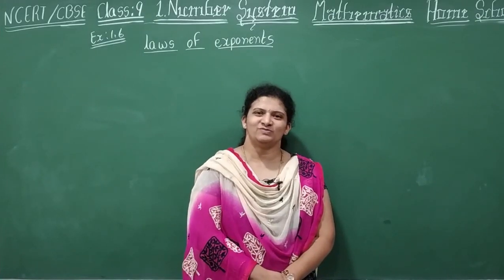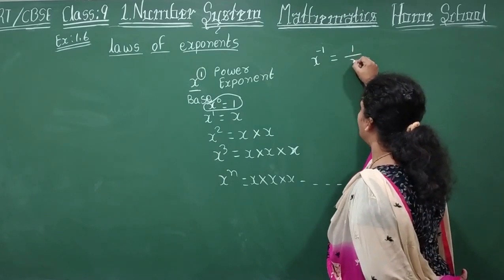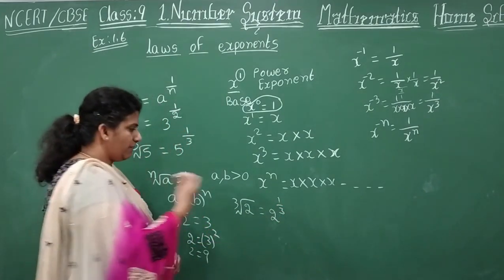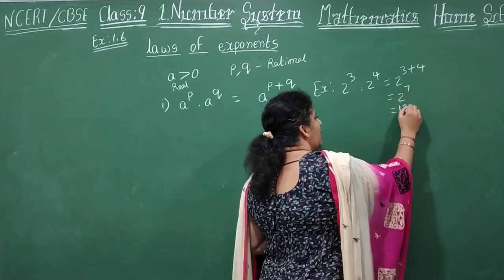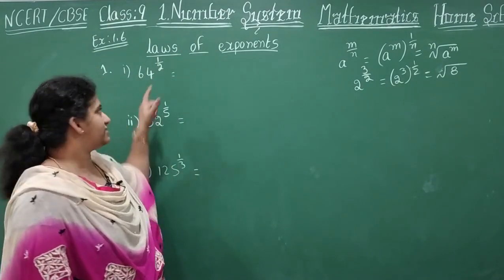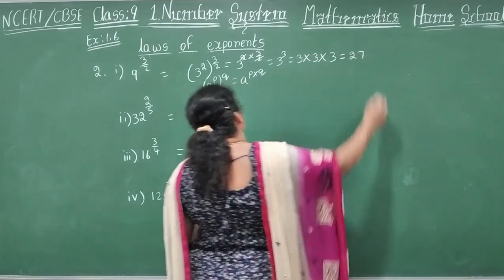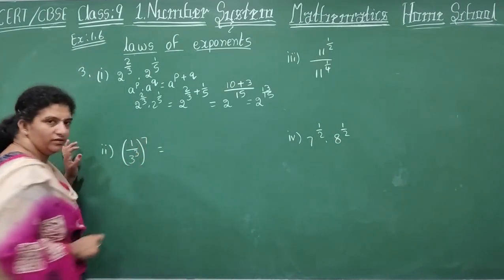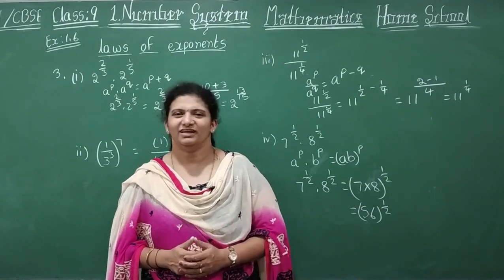Number System | Part-9|Class 9|Mathematics |Exercise-1.6 |NCERT / CBSE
In this video complete exercise 1.6 is explained.